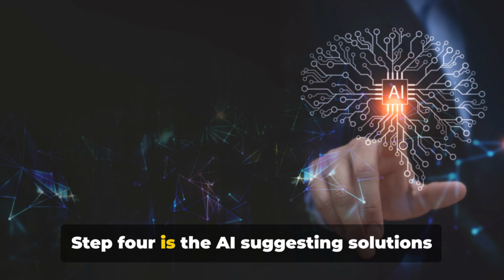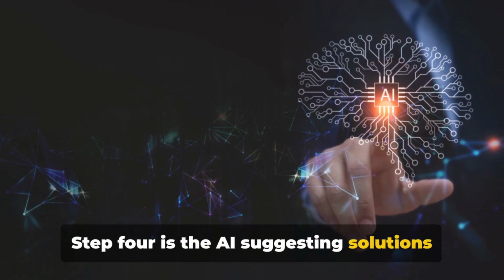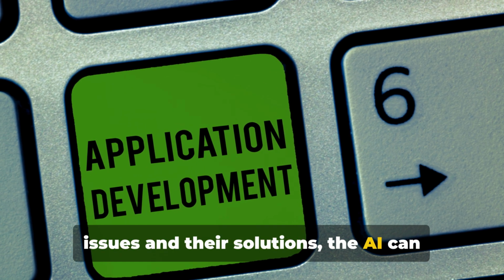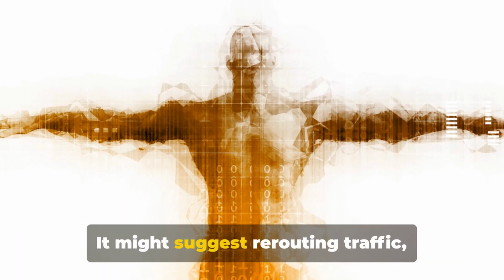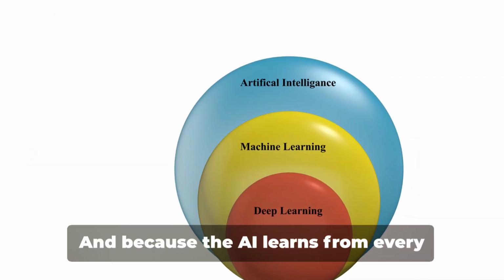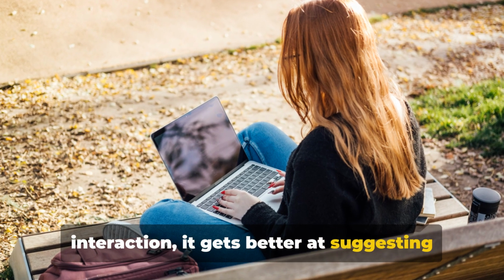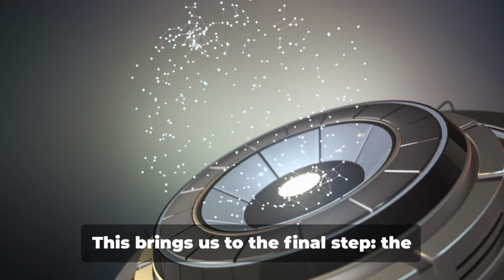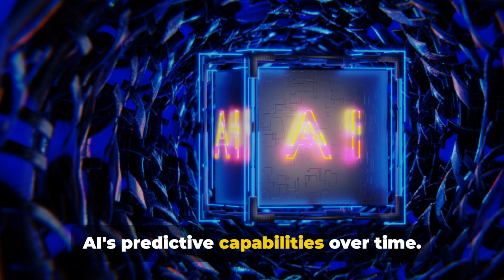AI; The Future of TCPI/IP Troubleshooting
OUTLINE:
00:00:00
Introduction to TCP/IP Issues

00:01:12
Introduction to AI in TCP/IP Troubleshooting

00:04:17
Step-by-Step Process of Using AI in TCP/IP Troubleshooting

00:07:56
Key Points and Conclusion